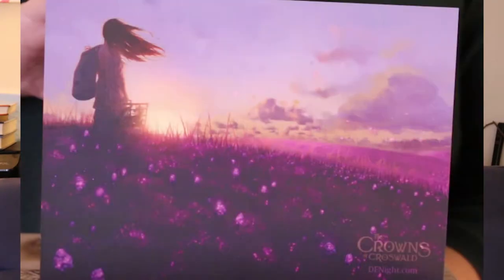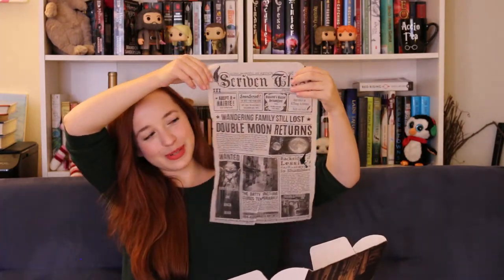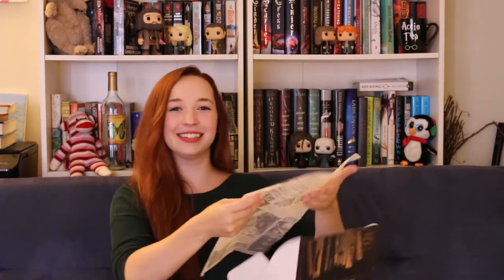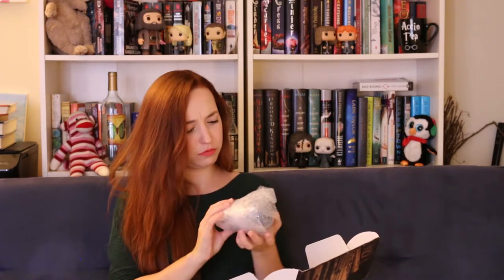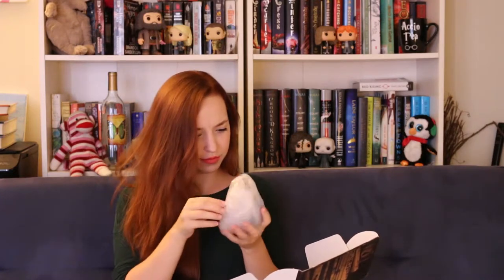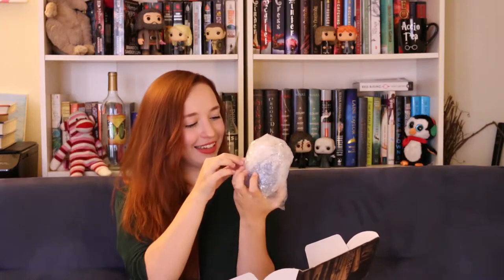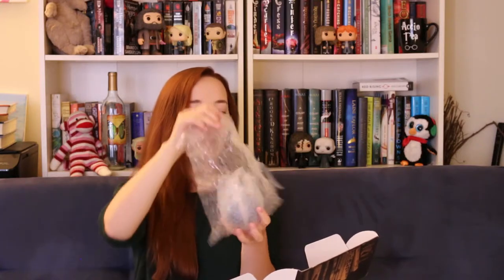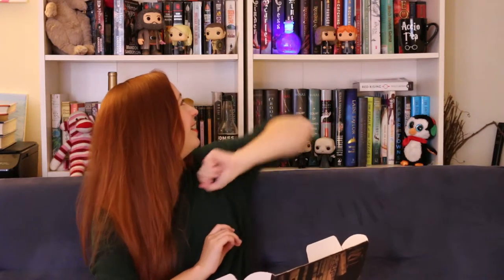Book Unboxing!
I received a box! It has some pretty neat stuff in it! Thank you to D.E. Knight for including me in your celebration!

Check me out on social media! Twitter and YouTube are the best places to TALK TO ME ABOUT BOOKS!